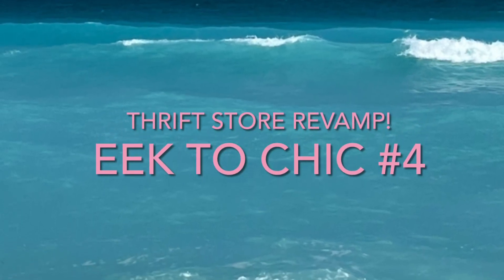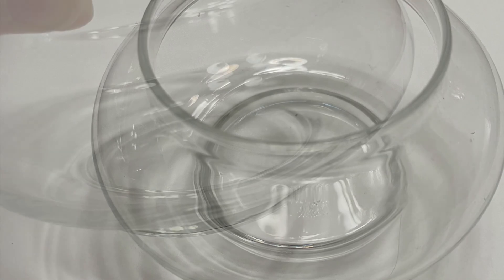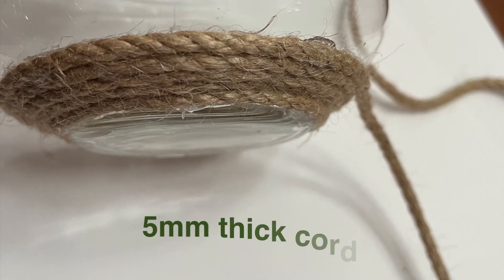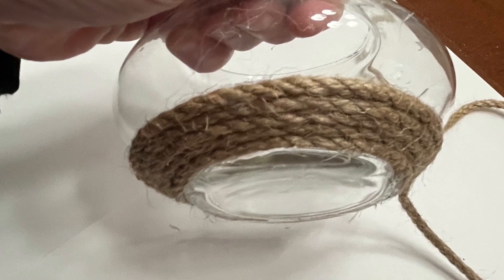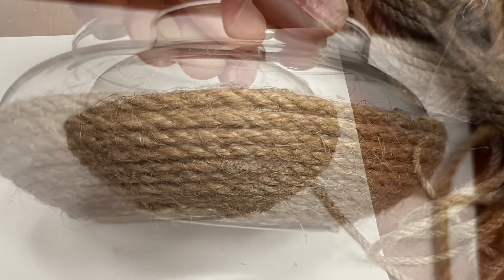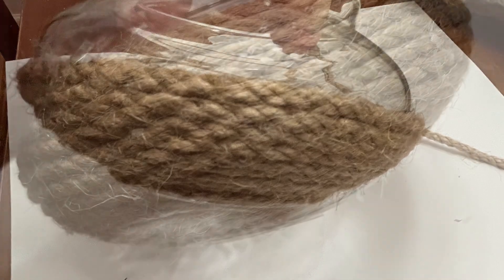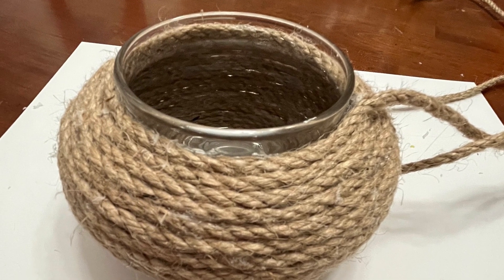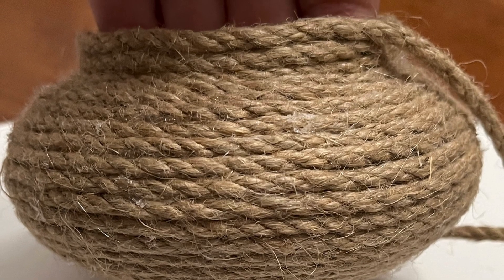Thrift Store Revamp! Eek to Chic no.4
Thrift store glass vessel revamp!  For just a few dollars, I’ll show how to take your thrifted vessel/container and give your space some warmth and often needed texture.  It’s easy!!!

Eek to Chic no. 4